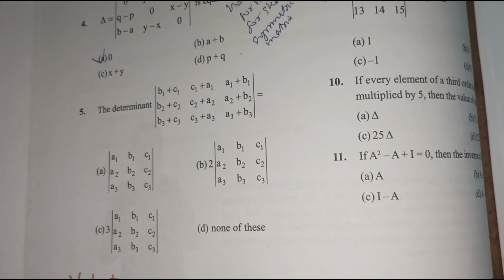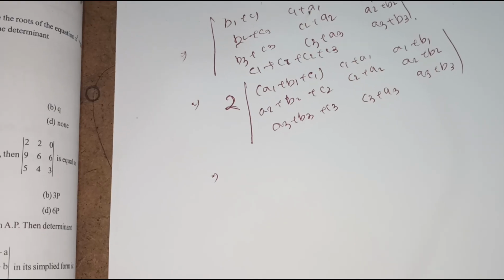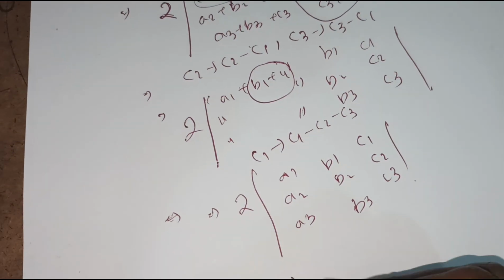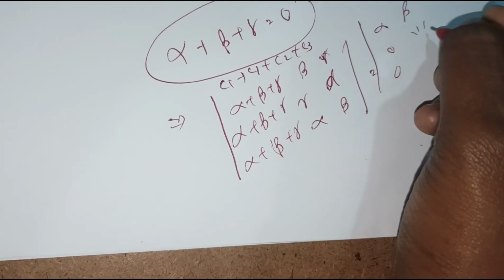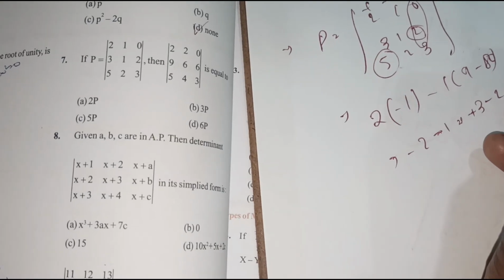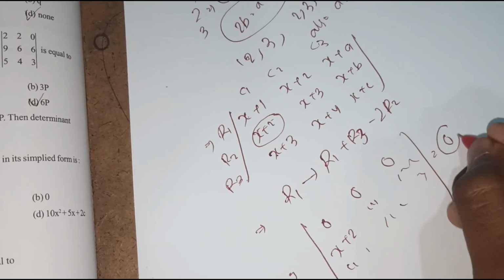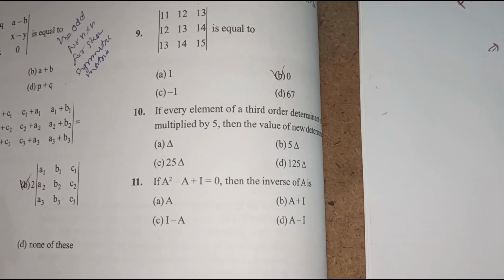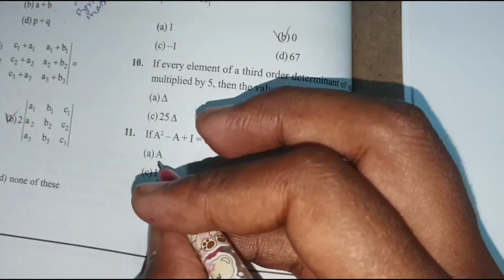MATRICES AND DETERMINANTS.BASIC OBJECTIVE TYPE QUESTIONS EXPLANATION IN ENGLISH.